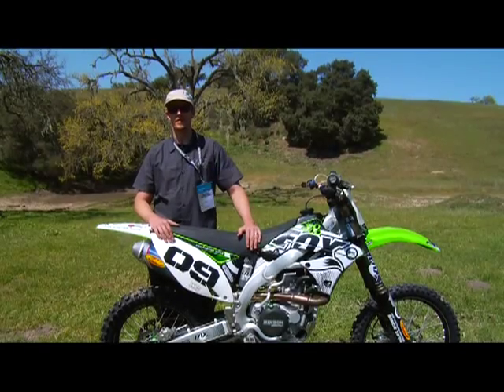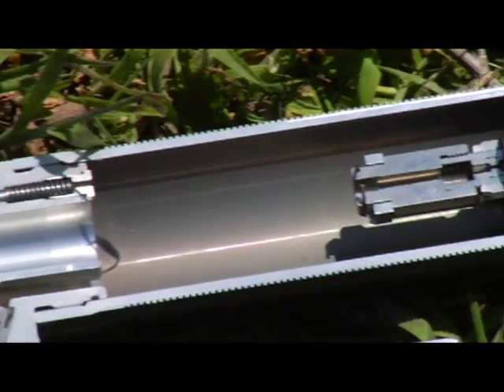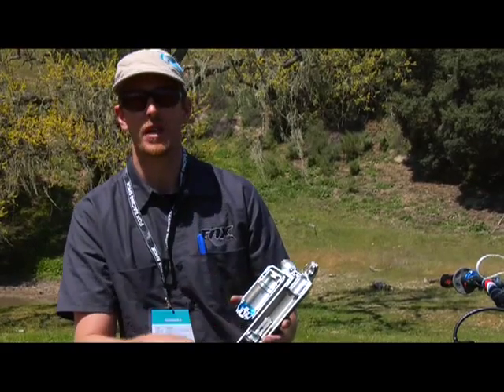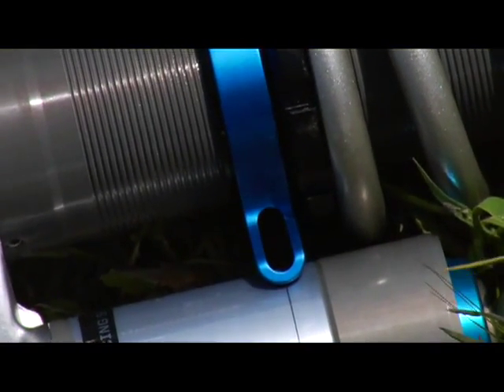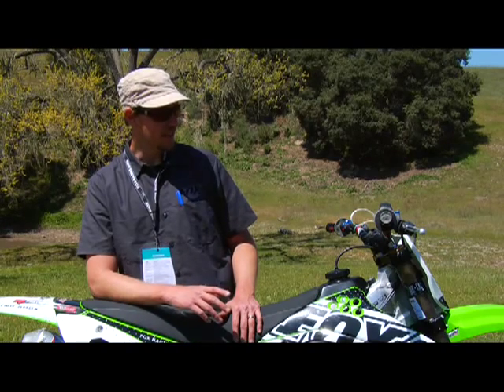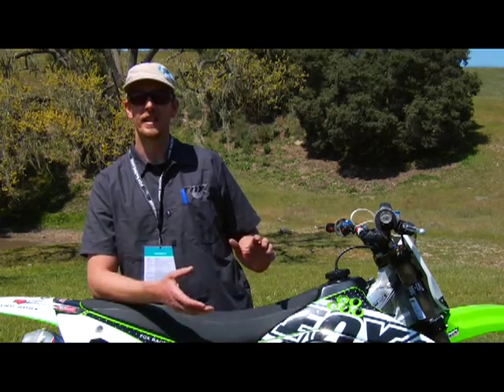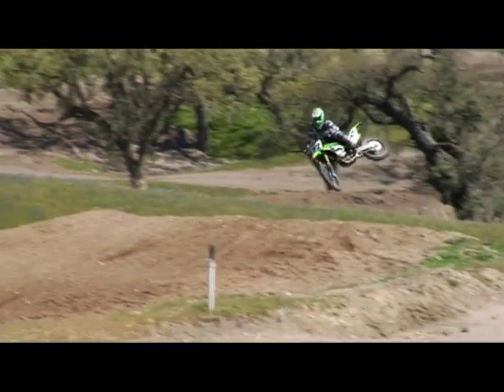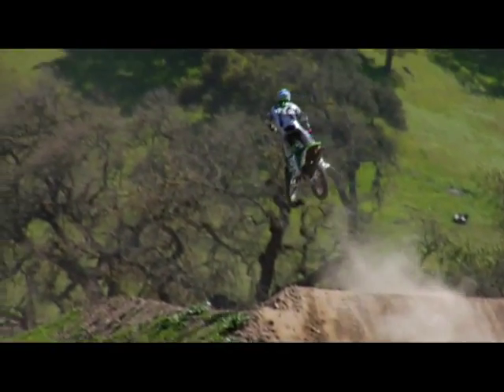First Look: Fox Shox Podium RC3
Get a first look at the Fox Shox Podium RC3